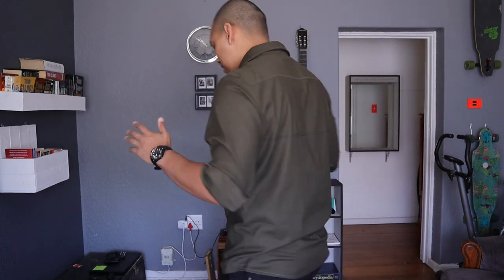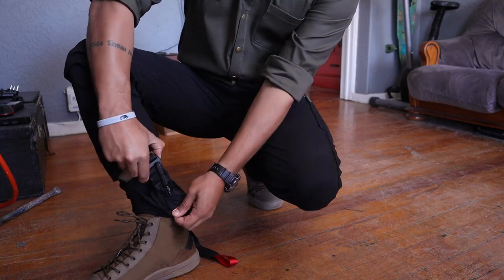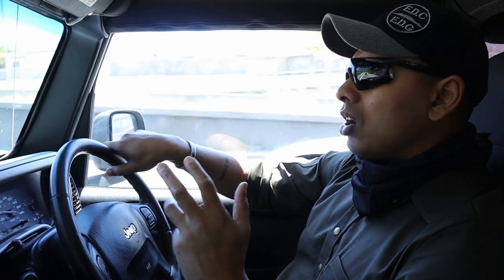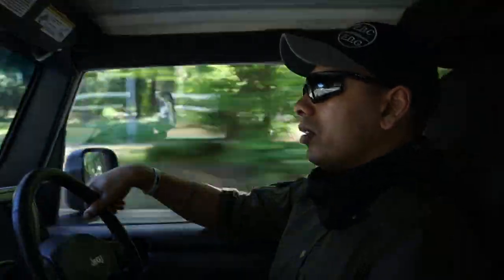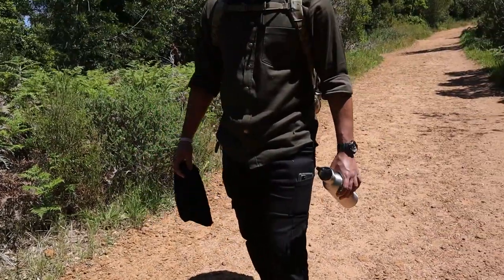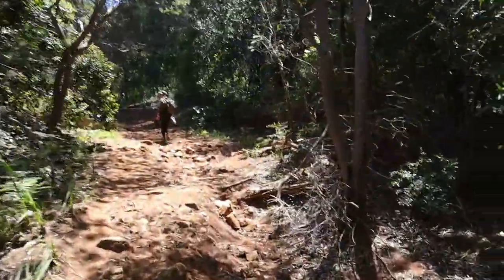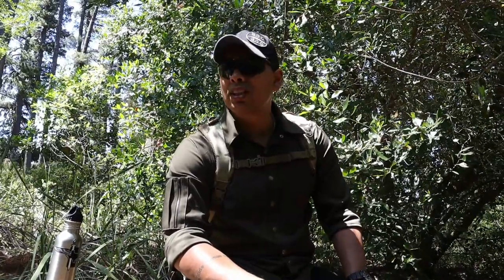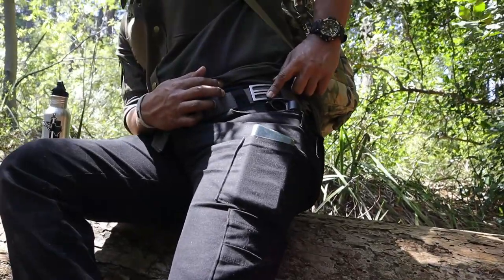NEW EDC Gear!! November 2020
NEW EDC Gear!! November 2020 - EDC gear has evolved to become more comfortable than ever. Here is an outline of what I think is some of the best EDC gear around.